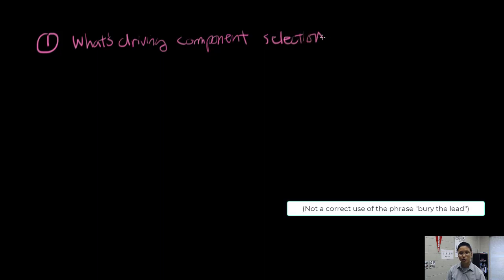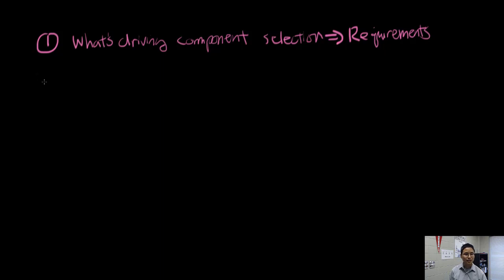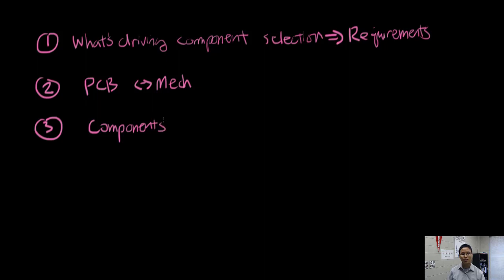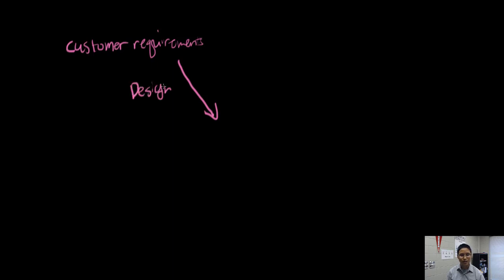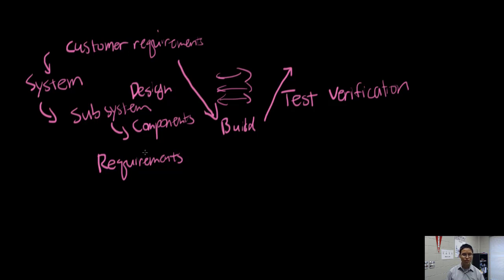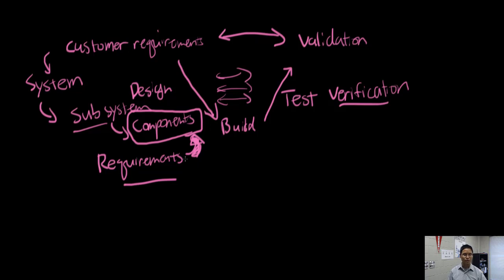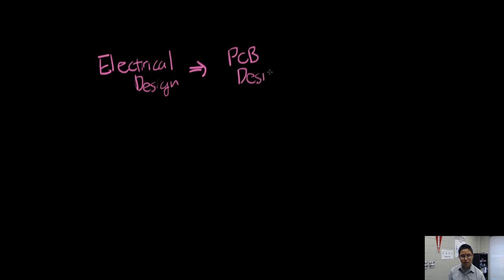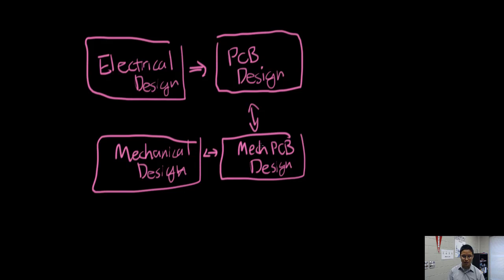ECE 3872 Week 05-1: Hardware Design Project Part 1 - Components and Printed Circuit Board Design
This is a module for ECE 3872: Junior Design at the Georgia Institute of Technology's School of Electrical and Computer Engineering.

This video reviews some key points related to hardware design:
1) Requirements should drive components.
2) Printed circuit board design should interface frequently with mechanical design efforts.